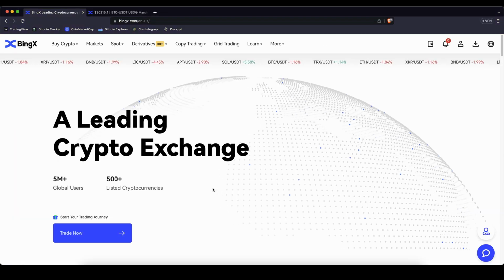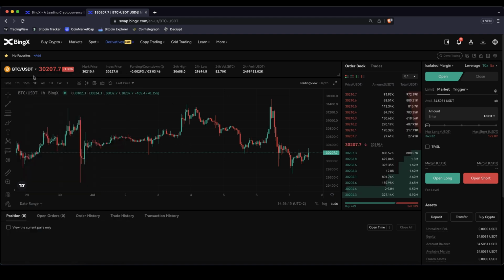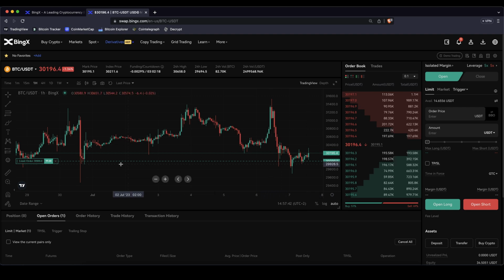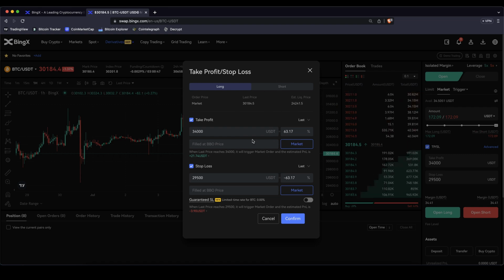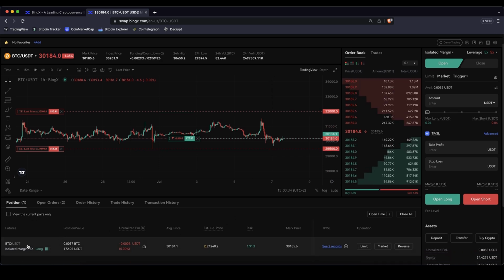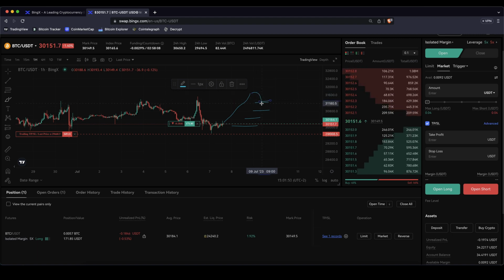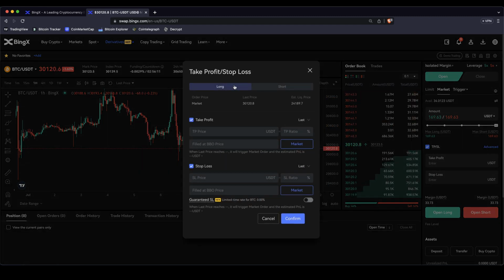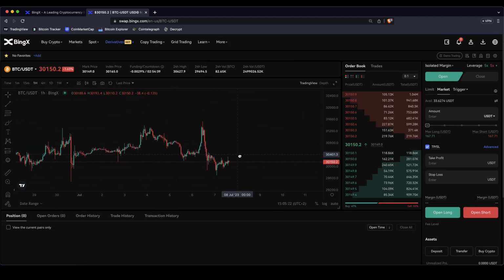How to open a Long & Short Position on BingX ✅ BingX Trading Tutorial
How to open Long & Short, add Take Profit, Stop Loss & Trailing Stop on BingX!

⏱️Timestamps⏱️
00:00 Create account ($5000 Bonus)
00:33 How to deposit Crypto (BTC, USDT, ...)
01:01 How to deposit money with Fiat (EUR, USD, ...)
01:35 Trading platform overview
02:00 How to open a Long Position
02:30 How to place a Limit Order
03:22 How to use a Market Order
03:38 Set leverage & position size
04:23 Add Take Profit & Stop Loss
05:08 How to adjust a Take Profit & Stop Loss
05:55 Display of open positions
06:20 How to add a Trailing Stop
08:18 How to open a Short Position
08:35 Add Take Profit & Stop Loss for a Short Position
09:30 Add Trailing Stop for a Short Position
10:00 How to close a Trade
10:13 Pick up to $5000 Bonus